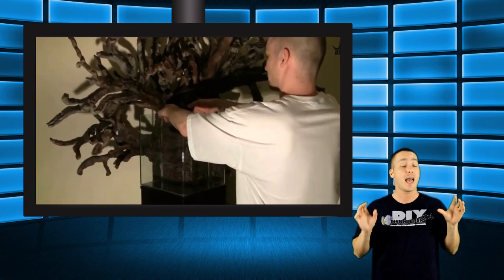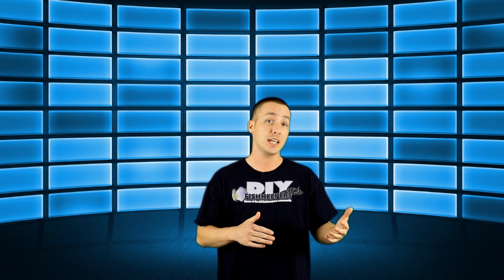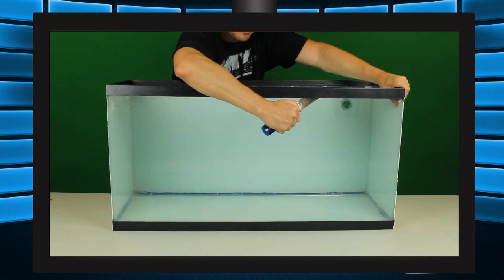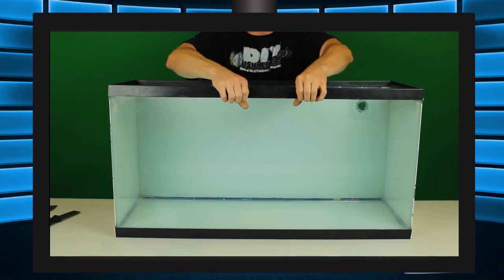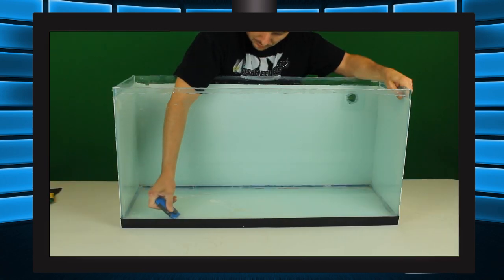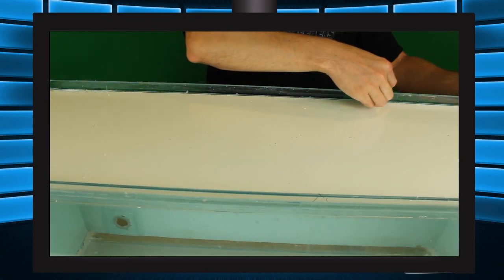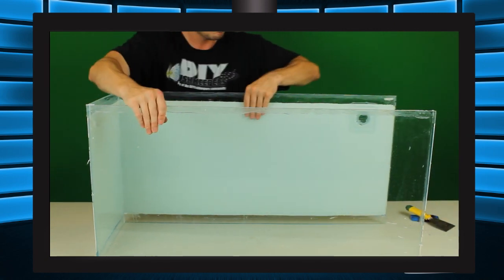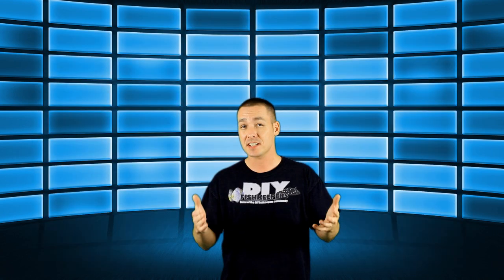HOW TO: take an aquarium apart TUTORIAL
There are many reasons to take an aquarium APART. So here is how to do it!